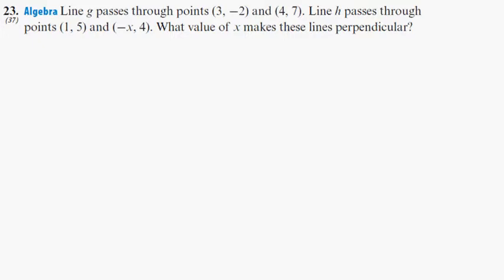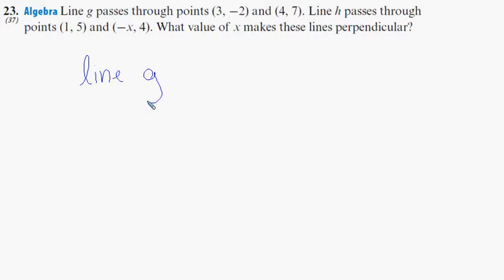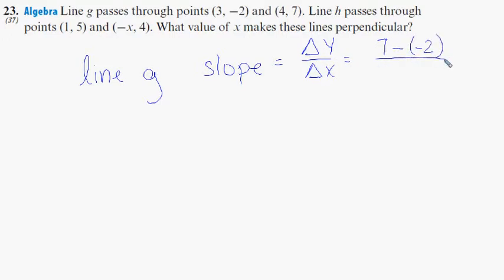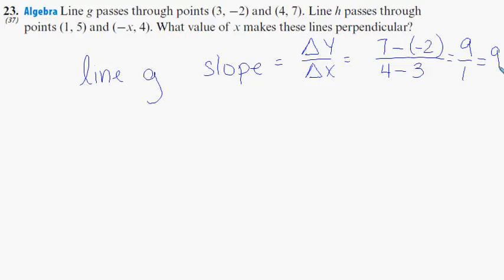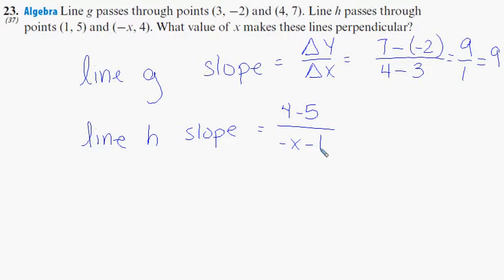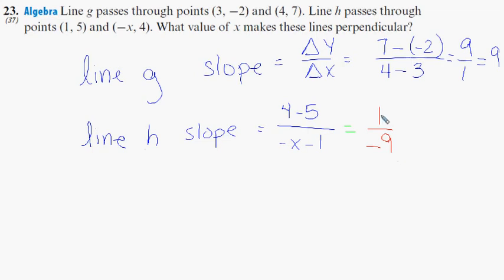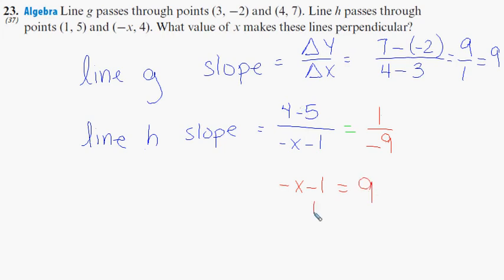G L 74 #23